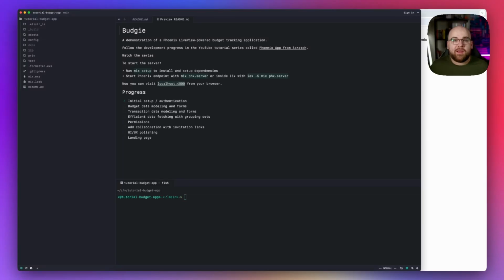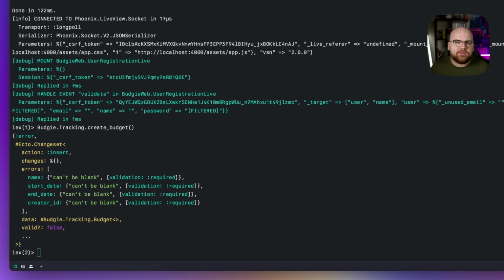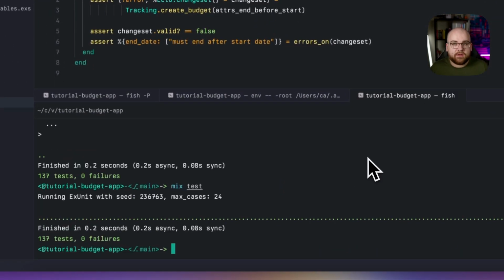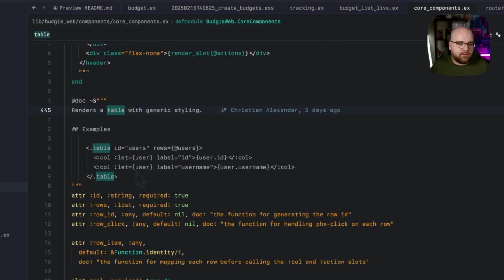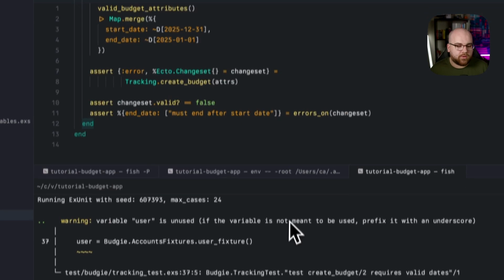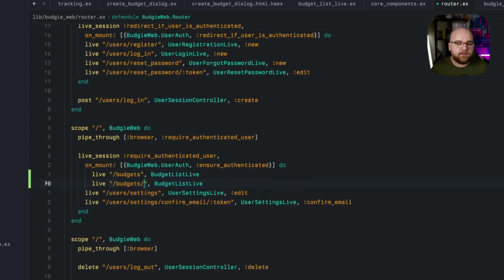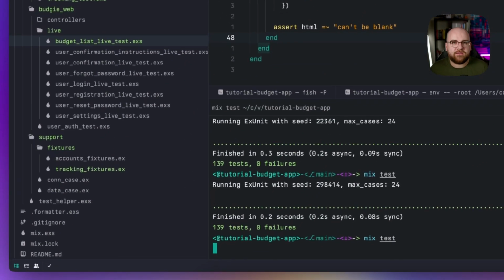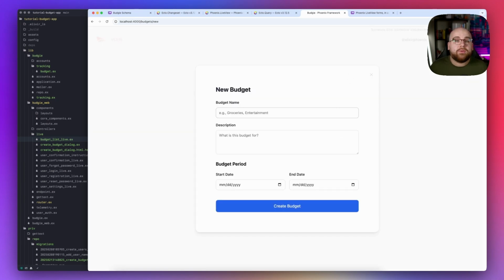Budget Model & LiveView Forms: Phoenix App from Scratch, Episode 1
[series] Build a complete budget tracking app in Phoenix LiveView!

In this episode, we'll:
- Create our first domain model with the Budget schema
- Set up a tracking context to manage budgets
- Build a LiveView-powered budget list
- Create an interactive modal form
- Add user-specific data scoping
- Write a few tests

This episode introduces LiveView, Phoenix's real-time UI framework, showing how it enables rich interactivity without writing JavaScript. We'll see how Phoenix contexts help organize domain logic, and how to properly scope data to ensure user data doesn't leak to other users.

Perfect for developers who want to see how the pieces of a Phoenix application fit together in practice.

You'll learn essential patterns like:
- Using changesets for validation
- Working with database constraints
- Preloading associations
- Testing LiveView components

All code available on GitHub.

Timestamps
What are we doing? - 00:00
Create schema - 00:59
Context module - 03:21
Test the context - 05:28
Handling database constraint violations - 07:06
List and get functions - 09:50
Budget list UI - 10:24
Make it a table - 13:42
Preloading associated data - 14:56
Testing fixtures - 16:06
Testing the LiveView - 19:14
open_browser in Tests - 20:51
Create budget form - 21:22
Registering and rendering the form - 23:41
Add the callback handlers - 25:15
Test the create form - 27:05
HTML encoding in tests - 28:45
Back to the test - 29:52
Scoping resources to the user - 30:38
Summary - 33:11